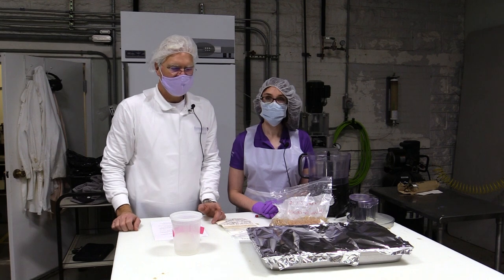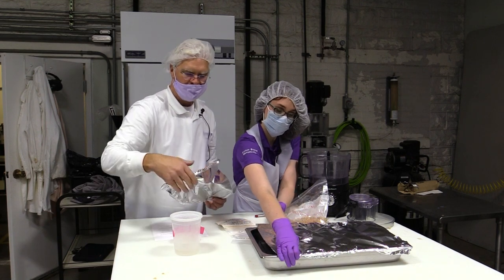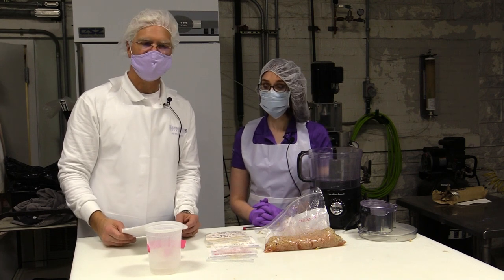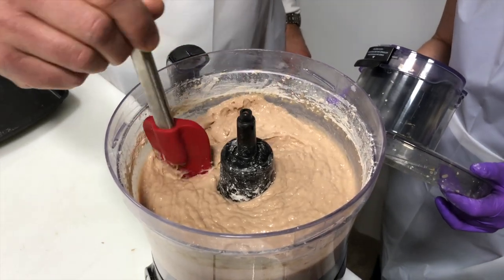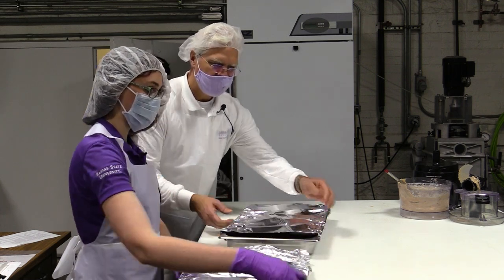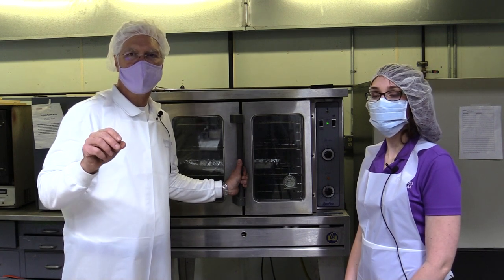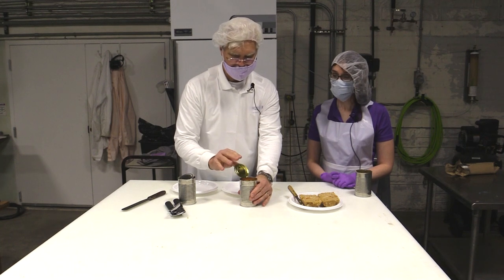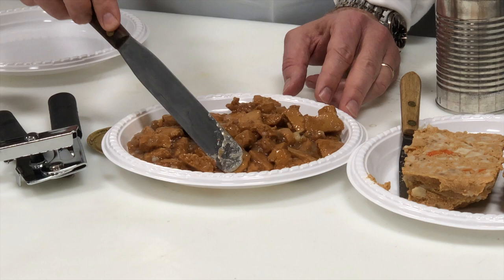Pet Food Canned Products Part 2